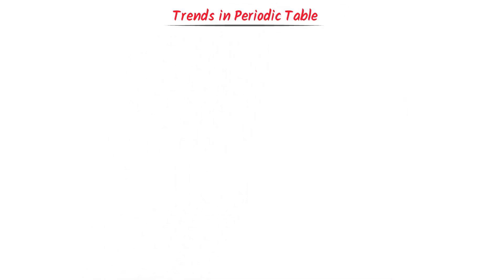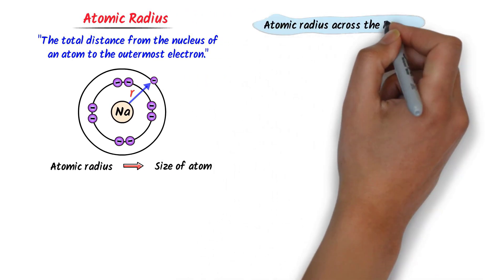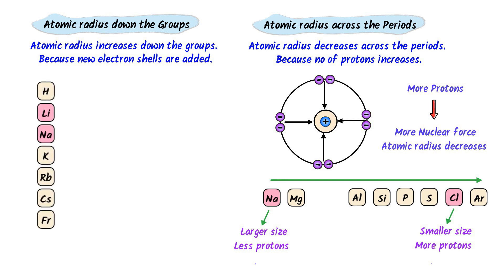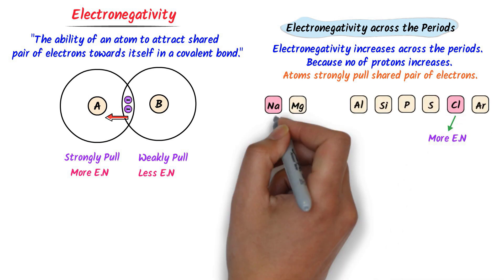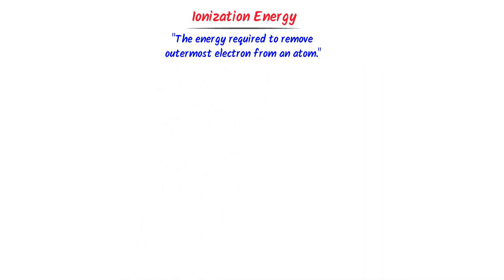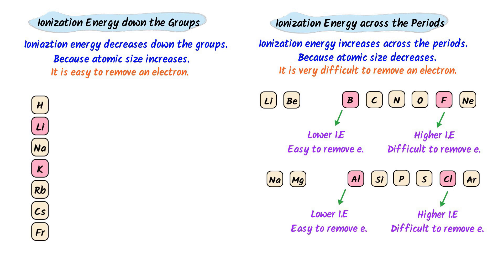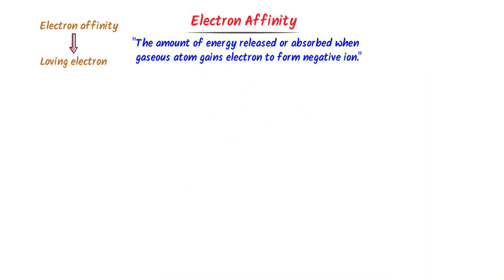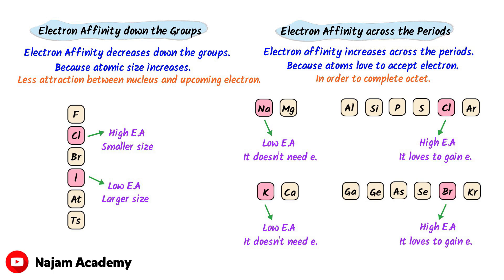Periodic Trends in Periodic Table | Mastering Periodic Trends in 14 Minutes | Chemistry Class 11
In this video, we explore the fascinating world of periodic trends in the periodic table, which are key to understanding the properties of elements and how they interact with each other. Whether you are a chemistry student or just curious about the periodic table, this video will break down complex concepts into simple, easy-to-understand explanations.

Periodic trends refer to patterns and regularities in element properties that occur as you move across a period or down a group in the periodic table. These trends help explain various characteristics of elements, such as atomic size, ionization energy, electron affinity, and electronegativity. By understanding these trends, we can predict how elements will behave in chemical reactions, their reactivity, and how they form bonds.

We’ll dive deep into the key periodic trends, starting with atomic radius, which decreases as you move across a period and increases as you move down a group. We’ll also explore ionization energy, the energy required to remove an electron, which generally increases across a period and decreases down a group. Similarly, we’ll discuss electronegativity, which shows how strongly an atom attracts electrons in a bond, and how this varies across the periodic table.

By the end of this video, you’ll have a solid understanding of how periodic trends shape the behavior of elements and how to use these trends to predict the properties of unknown elements. Whether you are preparing for exams or just want to learn more about the building blocks of chemistry, this video will give you a clear, comprehensive overview of periodic trends that will make your chemistry studies much easier.